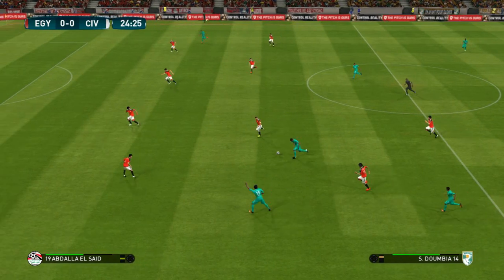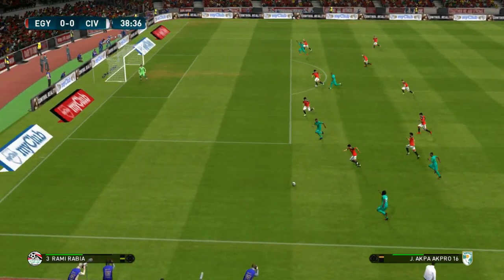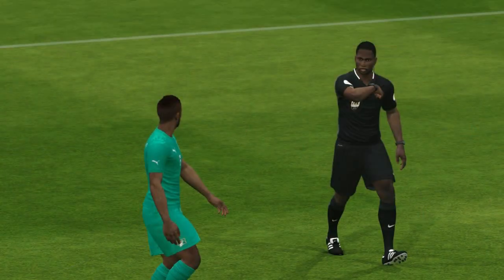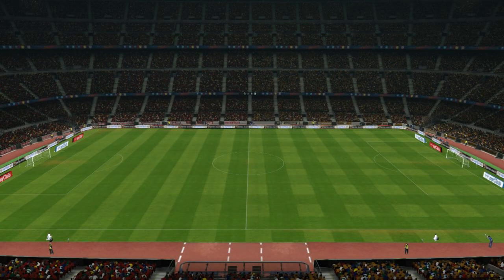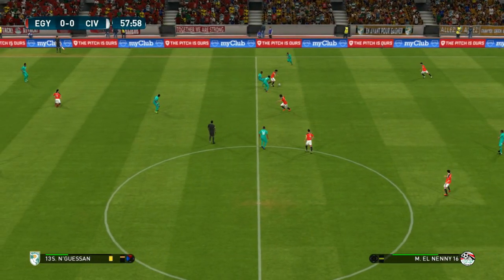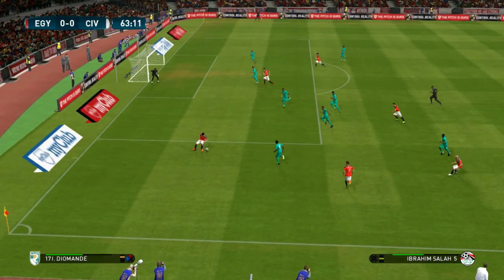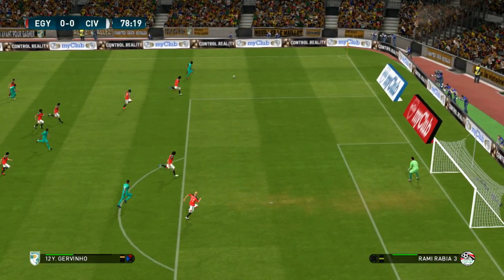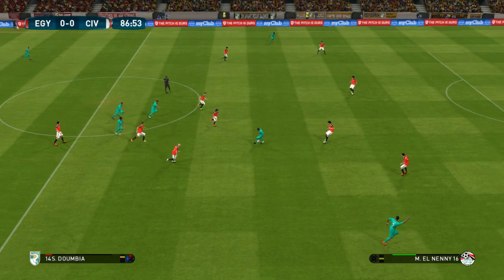Ghana Vs Cote D'ivoire Afcon Efootball Pes23